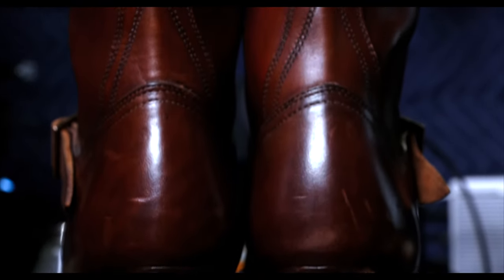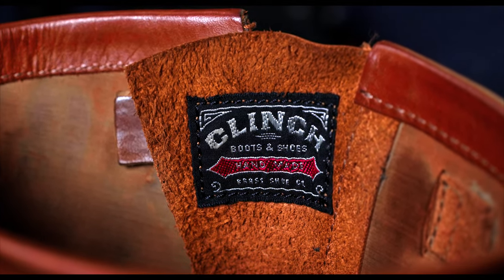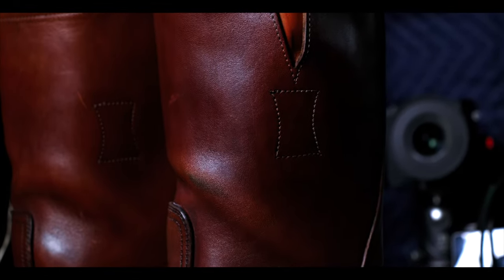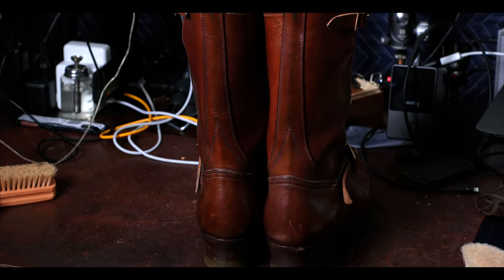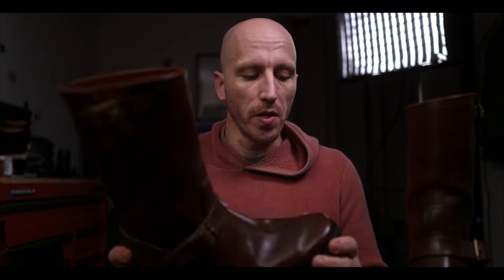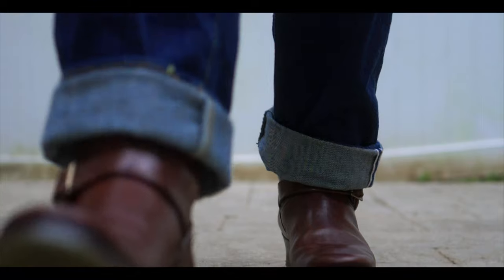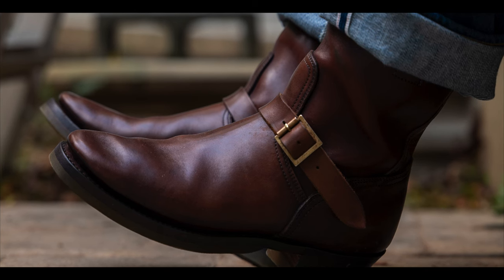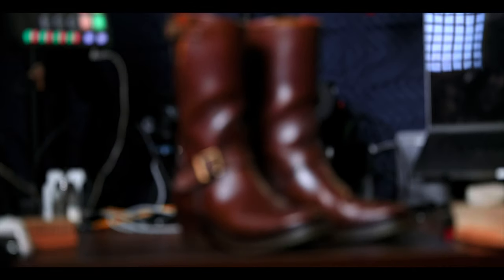Do Engineers wear Engineer Boots? My first pair of engineer boots.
This is my Clinch engineer boot from Brass Tokyo in overdyed brown horse butt on the clinch narrow last. My first pair of engineer boots and I absolutely love them. This is a pair that I got preowned on eBay and I’m really excited to share this unique and first of a kind for me.

Equipment:
Camera
Leica SL2
Leica Q2

Lenses
Leica 50 APO L Mount
Leica 24-70 L Mount
Leica TL 60 Macro

Lights
Aputure 120DII
Amaran F21
Amaran F22
Smallrig 120X